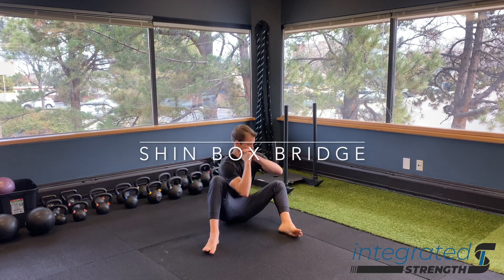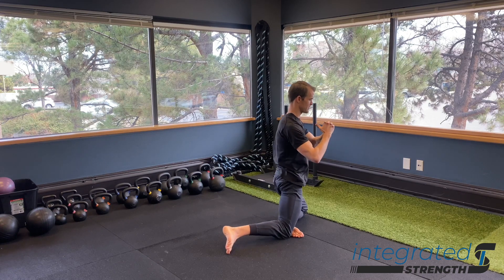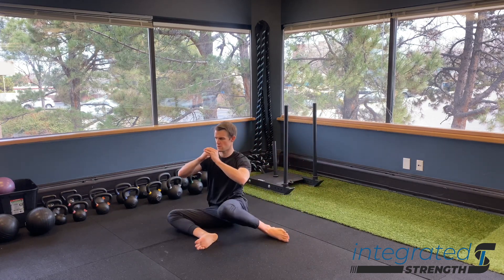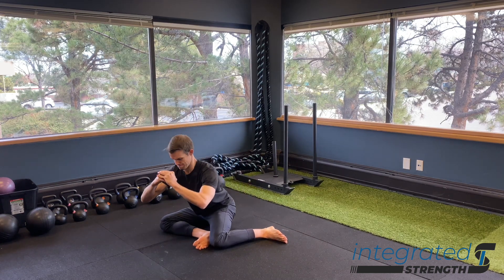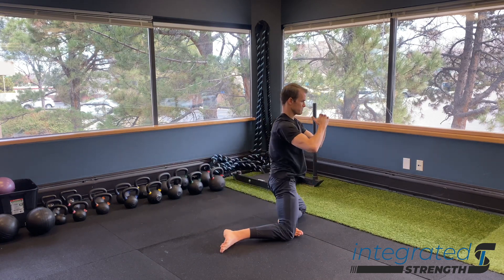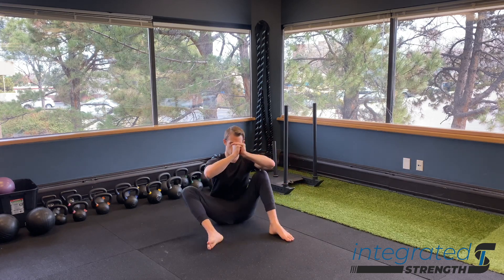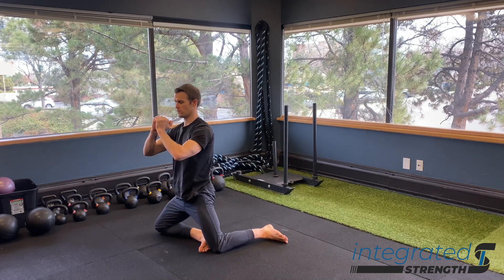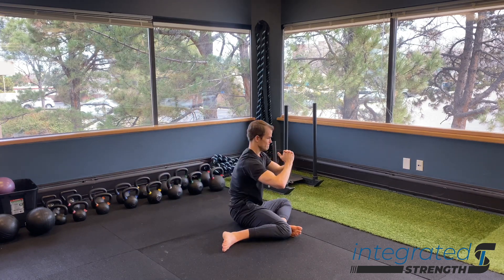Shin Box Bridge